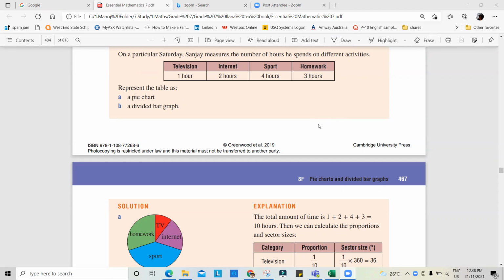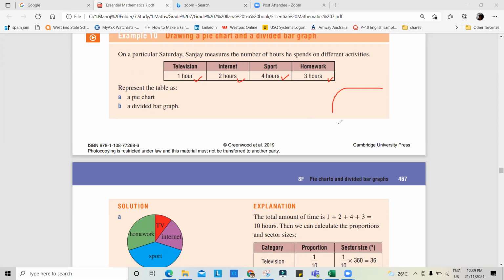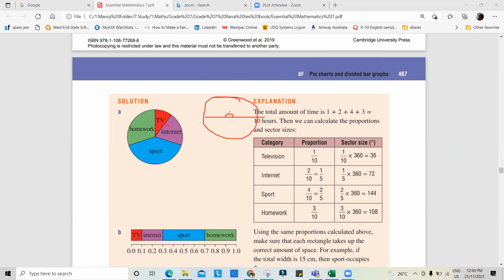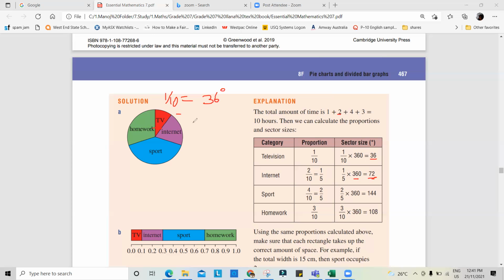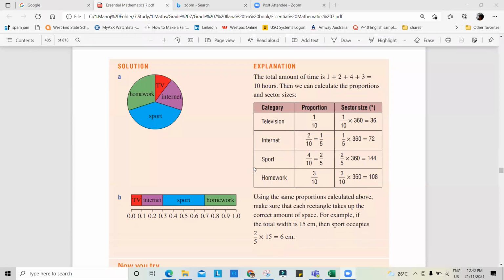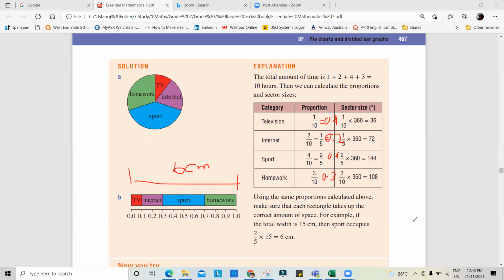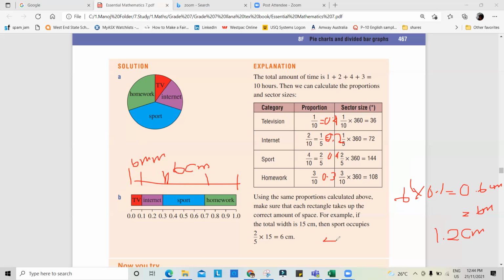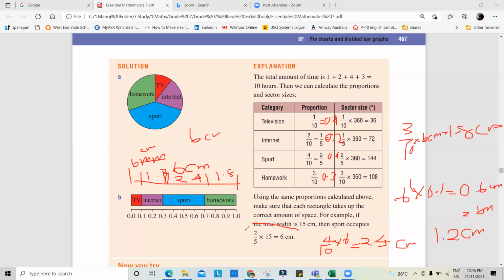Grade 7 Maths _ Pie Chart and divided bar graph.数学 7 级概率,गणित ग्रेड 7 की संभावना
数学 7 级概率,गणित ग्रेड 7 की संभावना
This short note will explain the importance of the ICAS exam and Naplan exam. Schools and Teachers encourage students to do these two exams. University of New South Wales (UNSW) will conduct the ICAS exam to measure students' knowledge and compare their position. Sometimes, students and parents will have a stressful situation preparing for this exam due to their busy lives. Then I have created this website for you to achieve the best result.